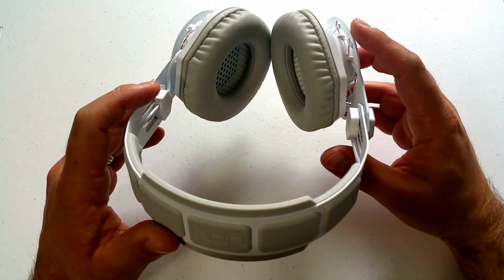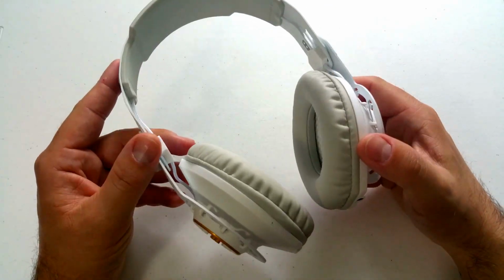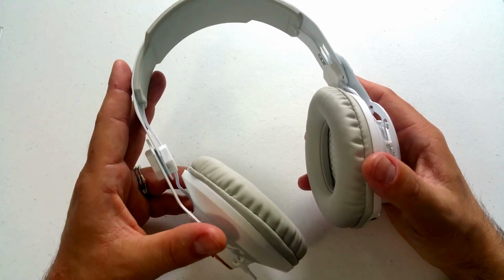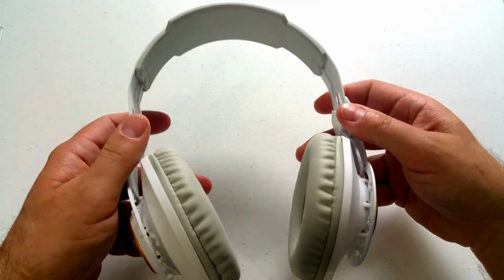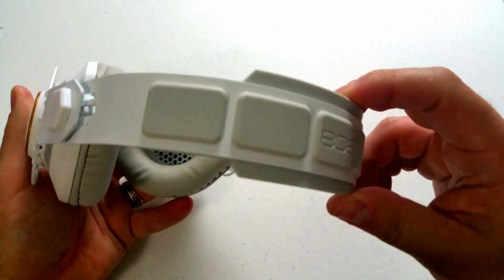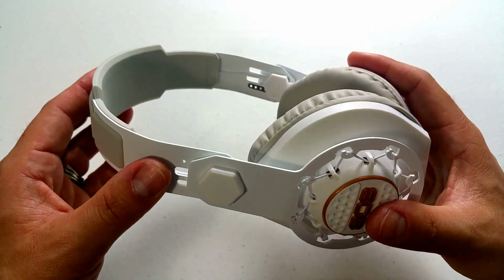Tech Review Summaries - 808 Performer BT headphones